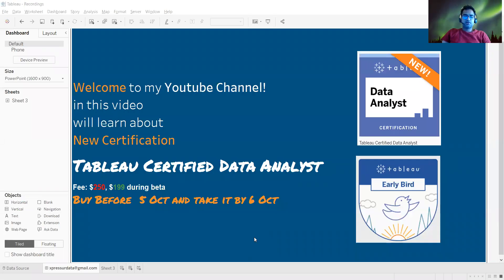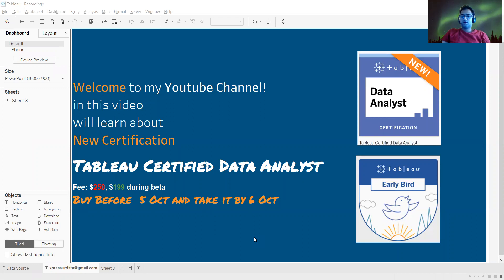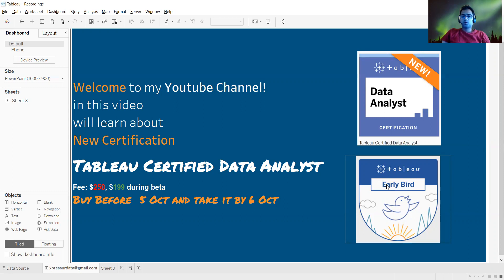Tableau Certification Certified Data Analyst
Hello Everyone,

Tableau is now offering new certification called as Tableau Certified Desktop Analyst. If any of you are planning to take up the exam than this is the right time because you will get one more extra certificate of Early bird.

Do watch my video for complete info on this.

Testing Version
Currently testing on 2021.1

Offer Price: $199